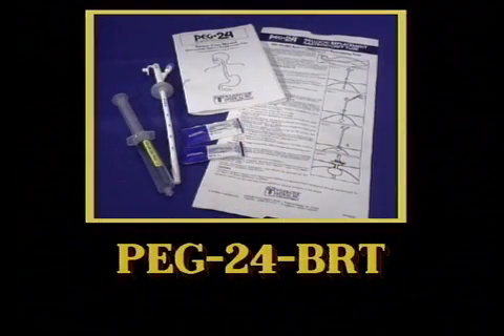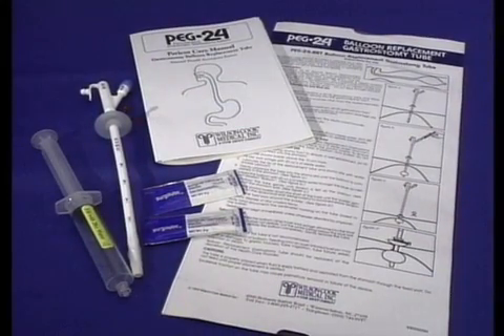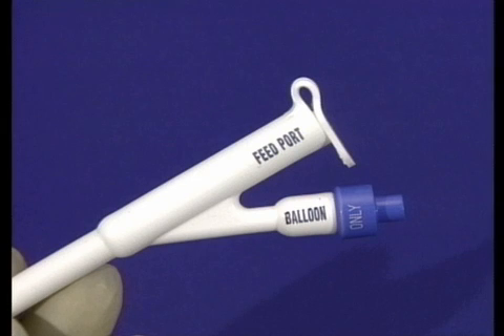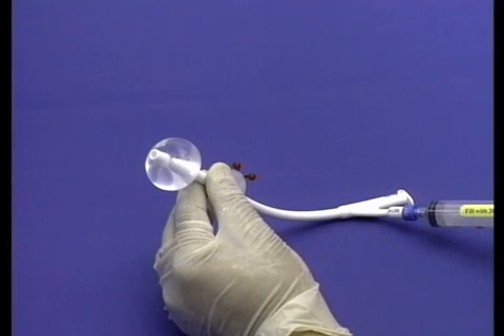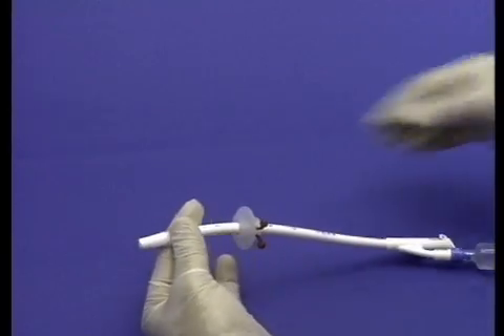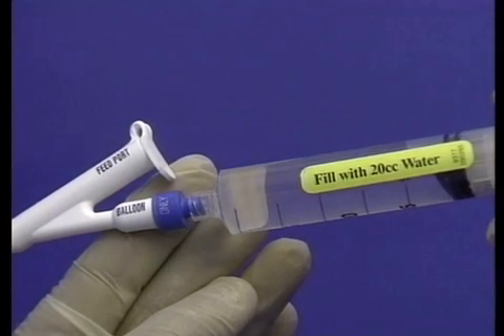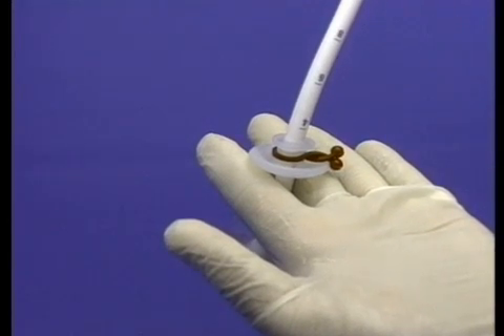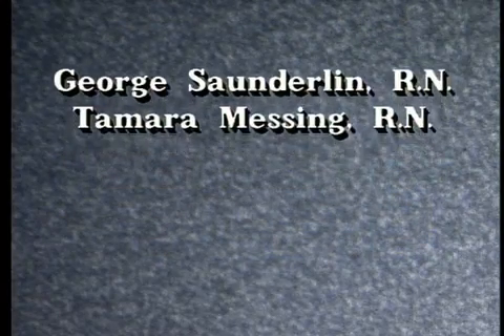GASTROENTEROLOGIA - PEG-24 - COOK ( 2 De 4)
Sistema Para Gastrostomia Endoscopica Percutanea TriClip, se utiliza para la colocacion de clips en el tracto digestivo para la marcacion endoscópica, la hemostasia en anomalias de la mucosa/submucosa de menos de 3 cm situados en el tracto digestivo superior, úlceras sangrantes, arterias de menos de 2 mm y pólipos de menos de 1,5 cm de diametro situados en el tracto digestivo. Este dispositivo no esta indicado para la reparacion de las perforaciones luminales del tracto digestivo.

Este dispositivo se suministra estéril, es desechable y esta indicado para un solo uso